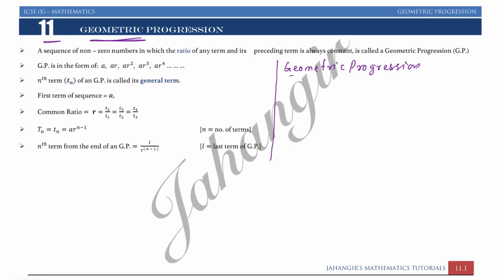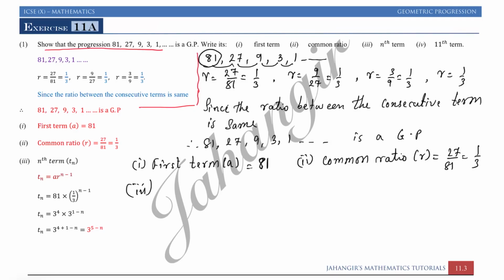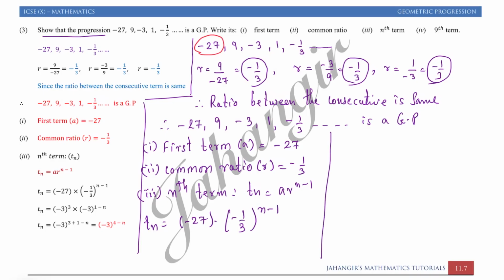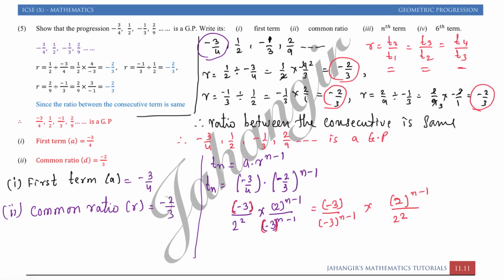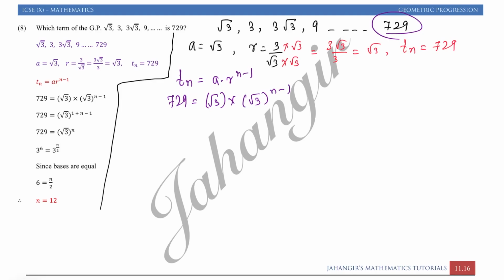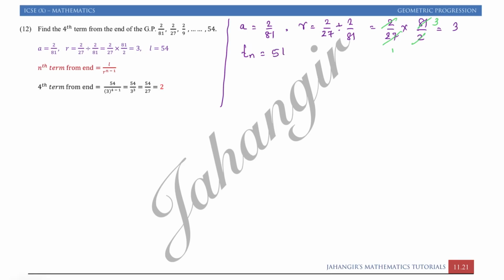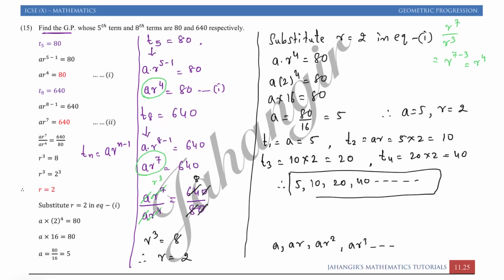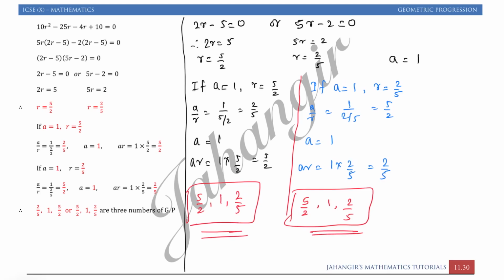“Geometric Progression (GP) Part 1 – Finding Terms | Class 10 Maths | ICSE • CBSE • State Board”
Welcome to Part 1 of Geometric Progression (GP) for Class 10 Maths, specially designed for students of ICSE, CBSE and State Boards.
In this session, you will learn how to find any term in a GP, understand the logic behind GP formulas, and solve exam-level questions step-by-step.

In this Part 1 lesson, you will learn:

✔️ What is a Geometric Progression (GP)?
✔️ How to identify the common ratio (r)
✔️ How to find 1st term, 2nd term, nth term
✔️ How to check if numbers form a GP
✔️ Find missing terms in a GP
✔️ Simple + tricky exam-style questions
✔️ Perfect board-format solutions

This video is ideal for building the foundation required for upcoming advanced parts such as sum of n terms (Sₙ), infinite GP, and application problems.
Best for students preparing for:

ICSE Class 10 board exams

State Board maths exams

Students needing clarity in finding terms of GP

Anyone wanting step-by-step conceptual teaching

 Why This Part 1 Video Helps You Score More:

✔ Strong basics, simple explanation
✔ Concept + application together
✔ Exam-relevant problems only
✔ Clear board-style working
✔ Perfect for revision & homework guidance